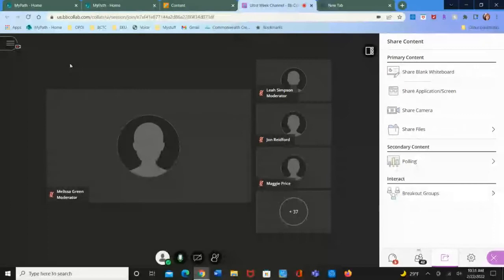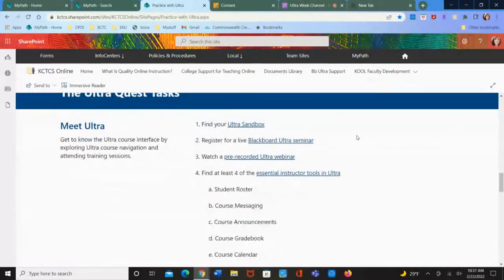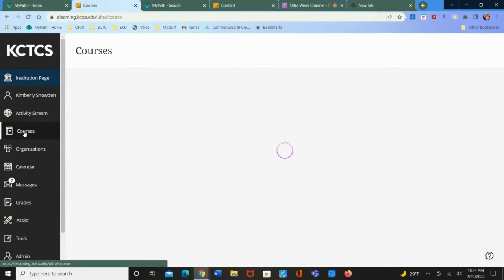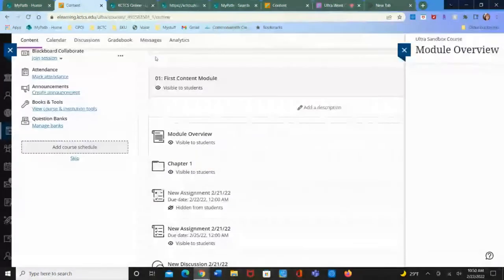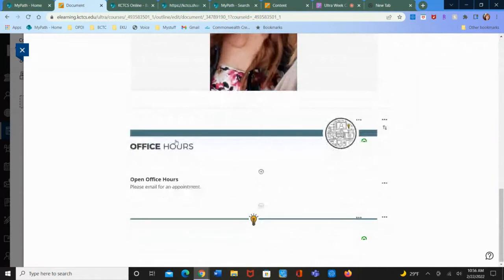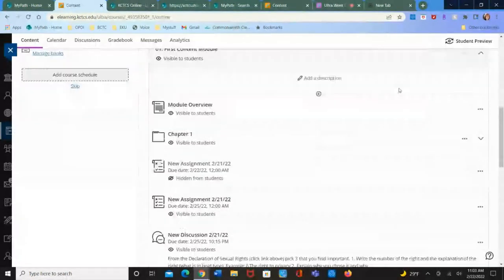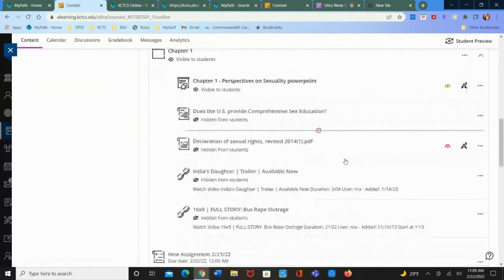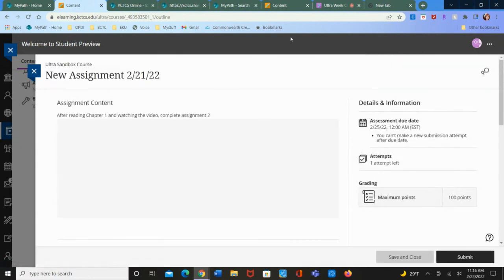Ultra Quest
Kimi Snowden's session during KCTCS Ultra Week.